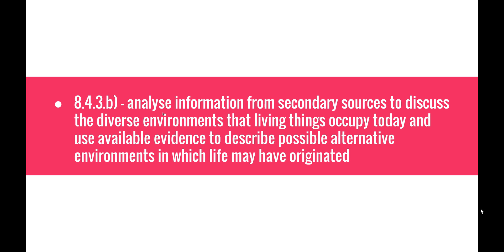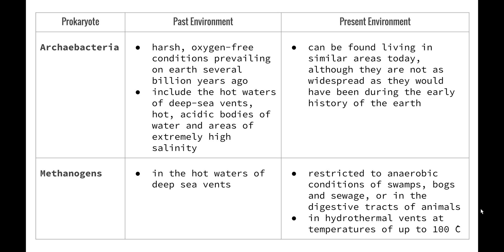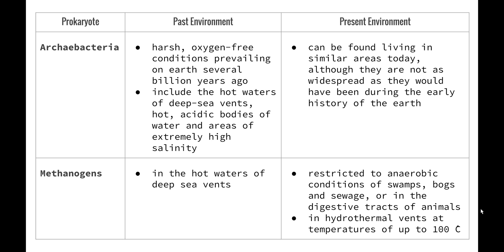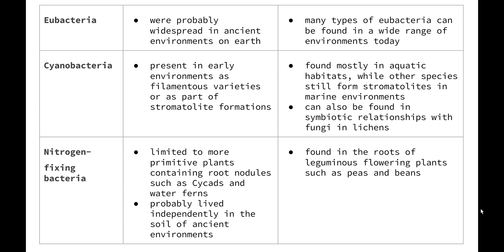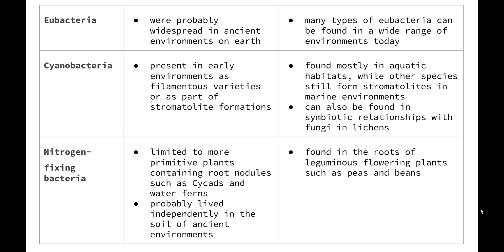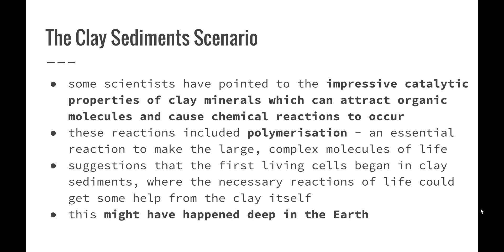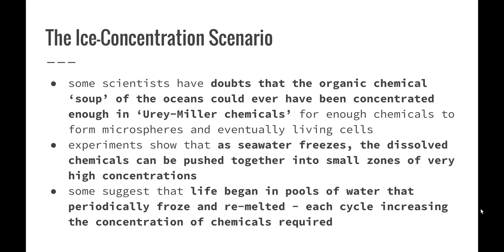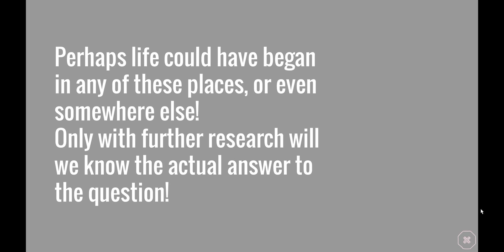Life on Earth - 8.4.3.b) - Diverse Environments of Living Things & Possible Alternate Environments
This video addresses the following syllabus dot-points from 'Life on Earth':

- analyse information from secondary sources to discuss the diverse environments that living things occupy today and use available evidence to describe possible alternative environments in which life may have originated